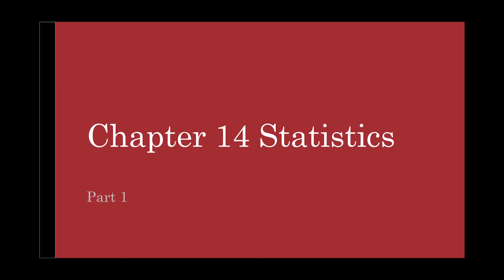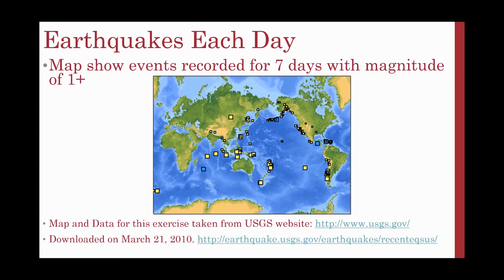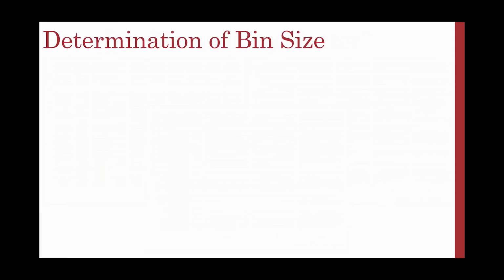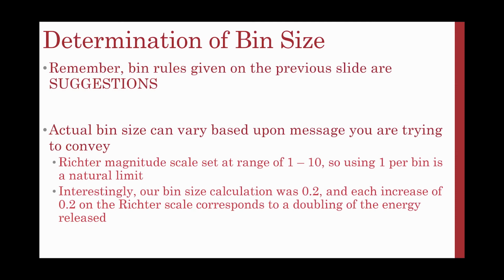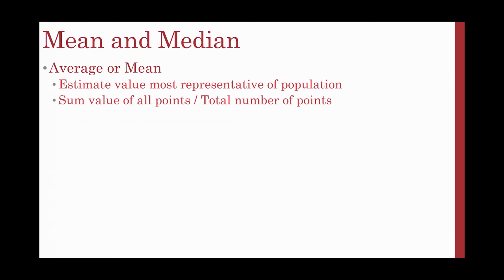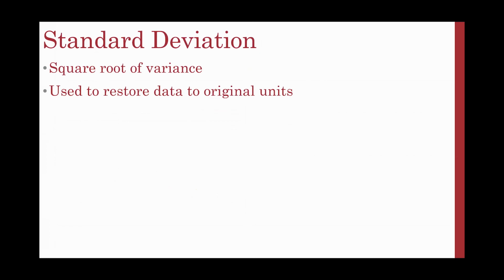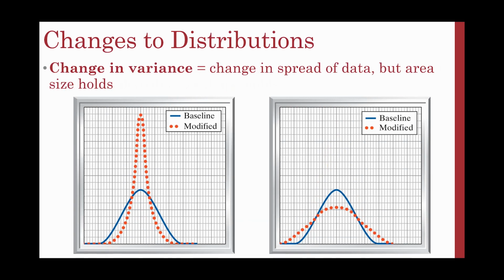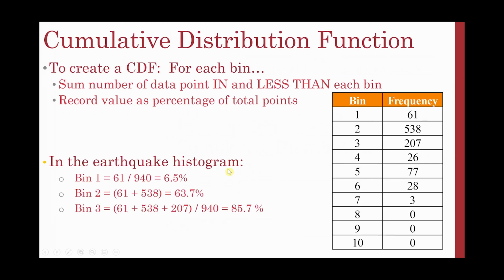Lecture 27 Statistics